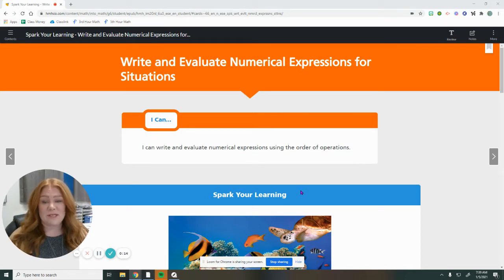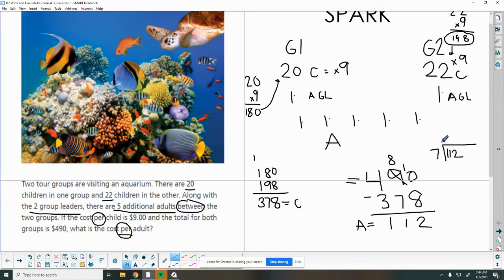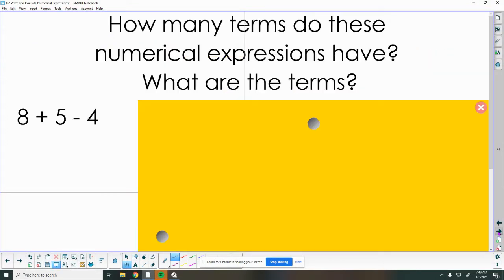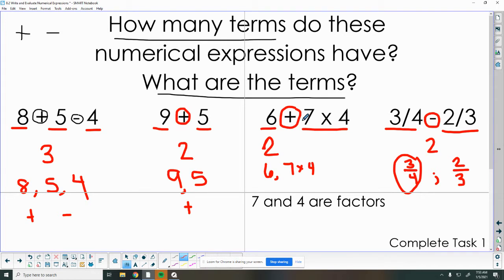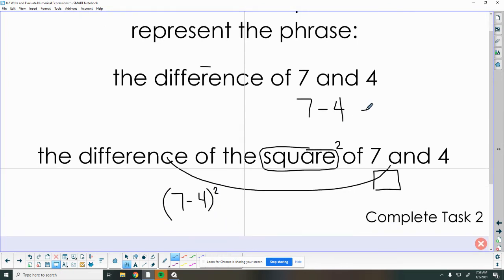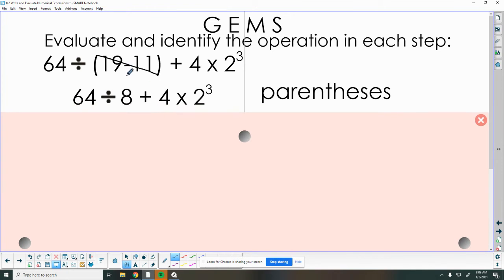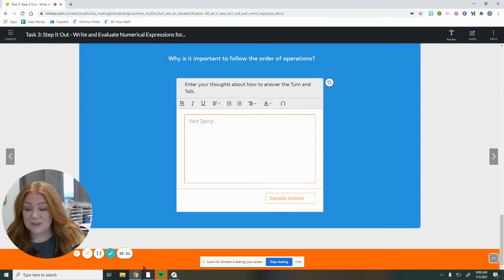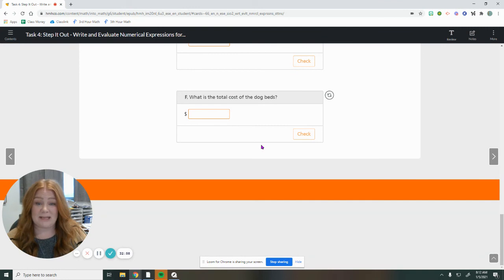Into Math 8.2 Write and Evaluate Numerical Expressions